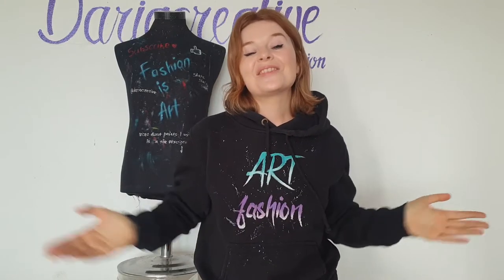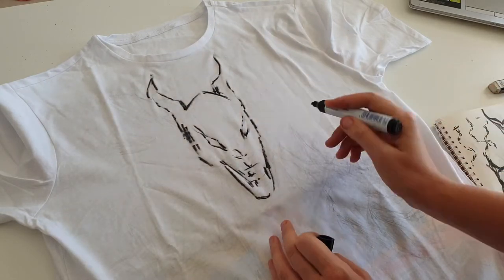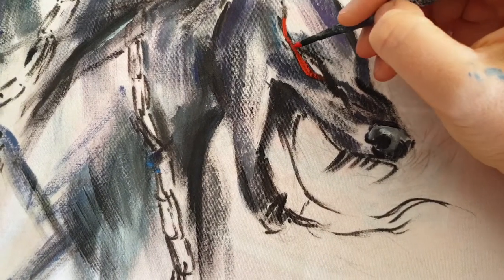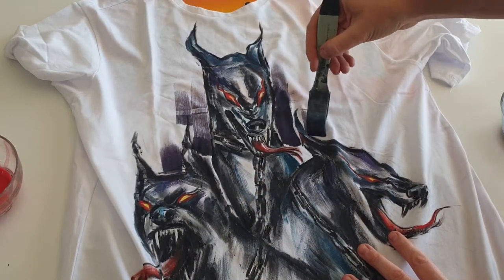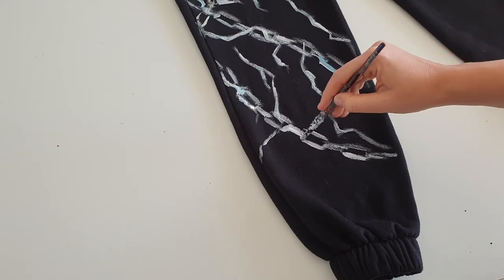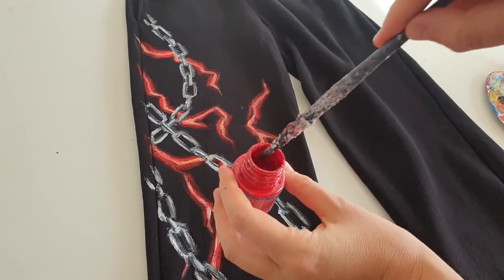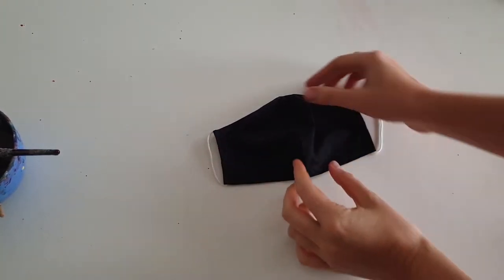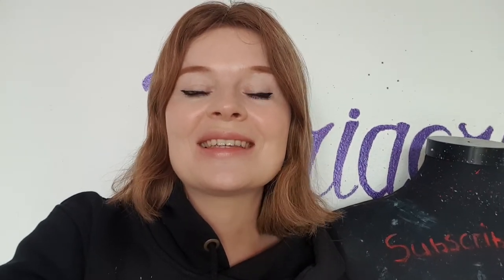Designing and Custom Painting MY WHOLE OUTFIT in Dark Aesthetic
In this video I am going to design and custom paint my whole outfit (face mask, t-shirt, and sweatpants) in dark aesthetic. I am going to connect all 3 pieces with one idea.
With these video series (painting whole outfits) I want to show that clothing sets can be much more interesting than one image printed on each piece. But each piece can tell one story and can be connected to each other in a creative way.